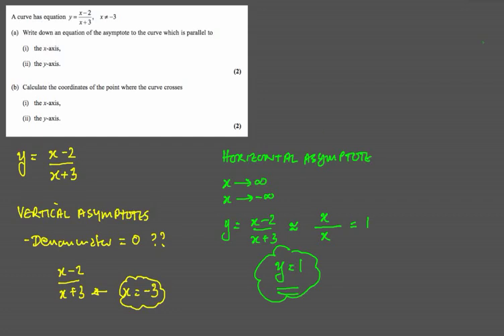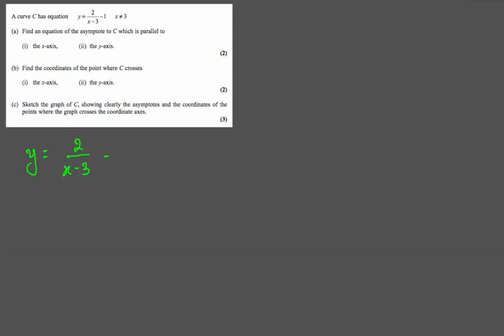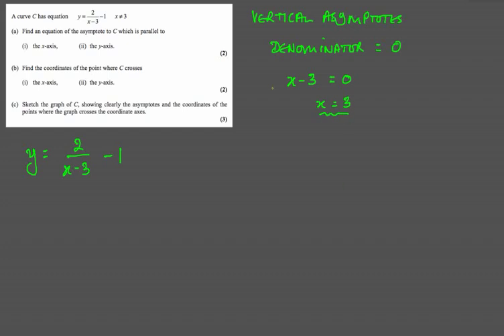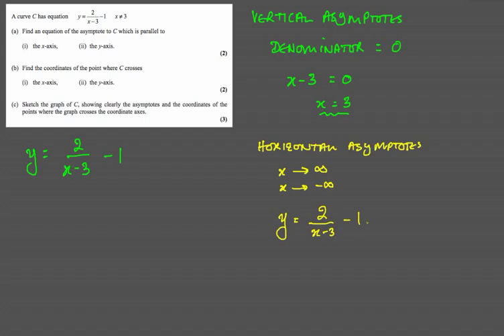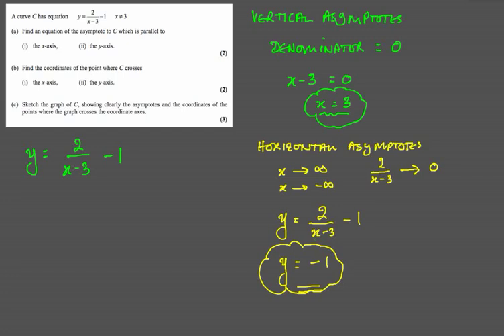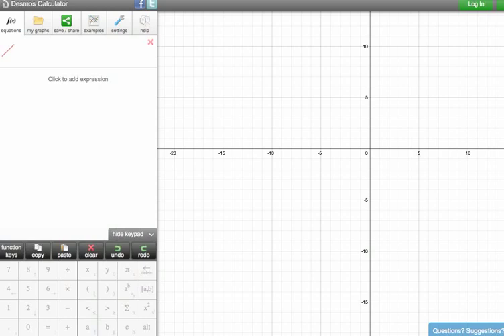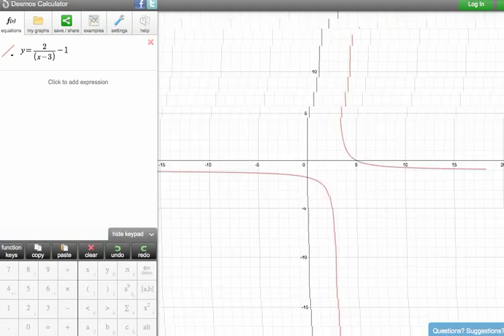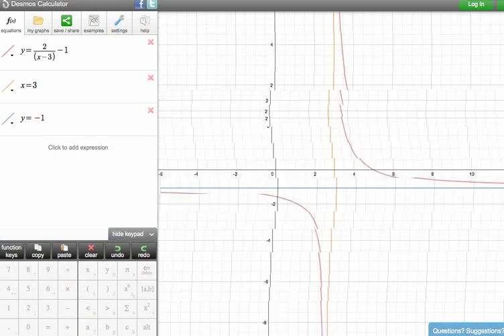Asymptotes - problem 2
Finding the vertical and horizontal asymptotes for a function